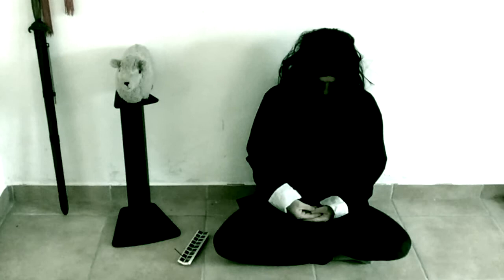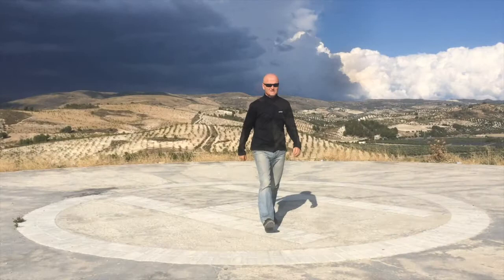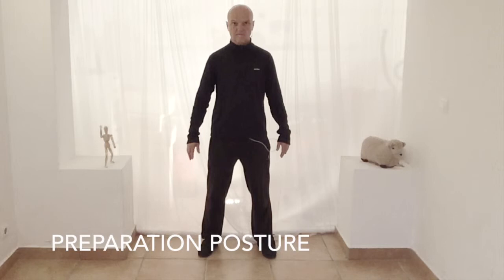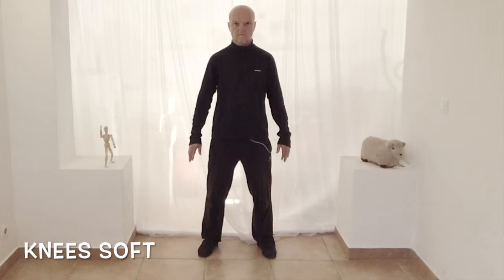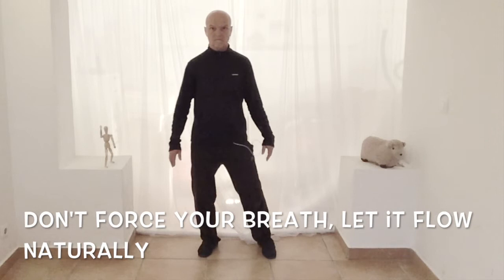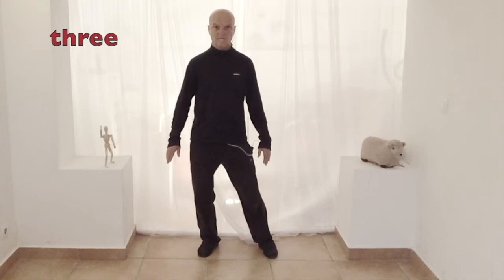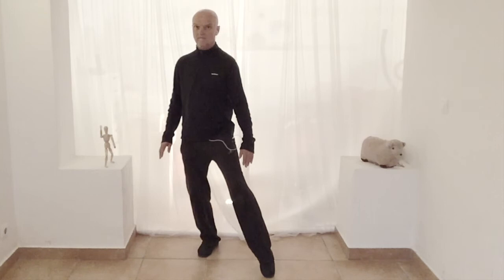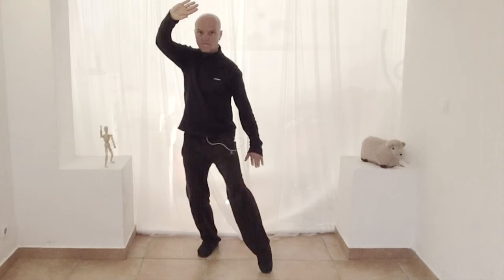PREPARATION EXERCISES IN TAI CHI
Part of the TAI CHI Online Teaching Course by the mOnk

I hope this video and the others in this series have been of use,  if you'd like to say thanks - just nip over to Buy me a Coffee (mines a flat-white, cheers).

Discover a 21st century approach to learning Tai Chi with the teapotmonk